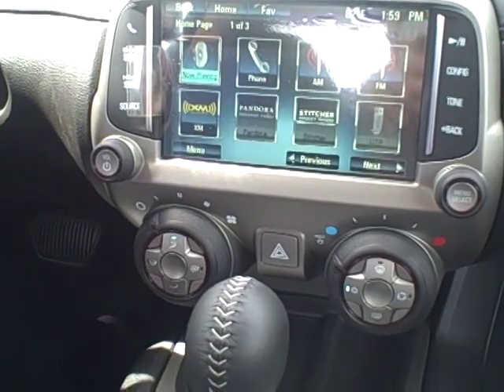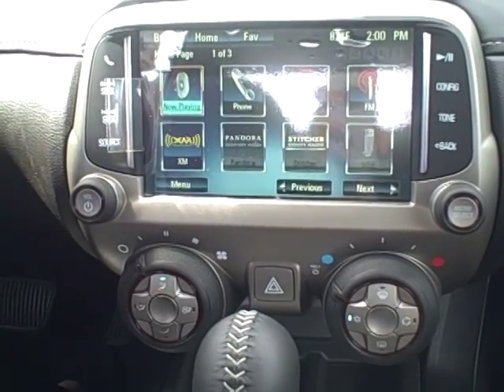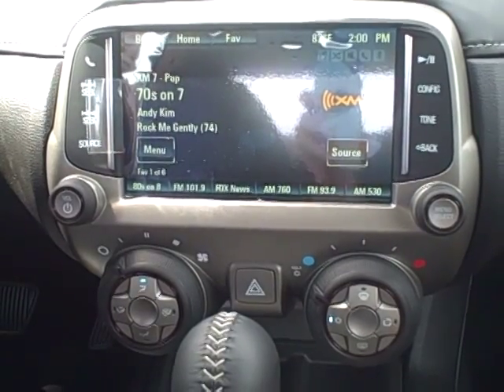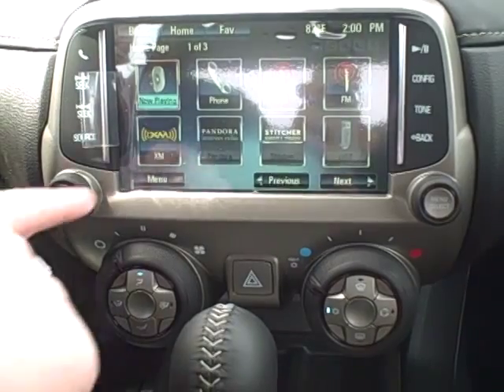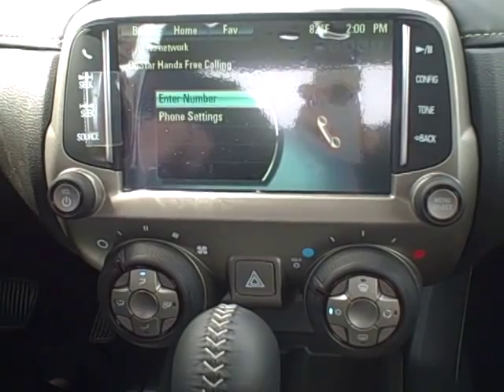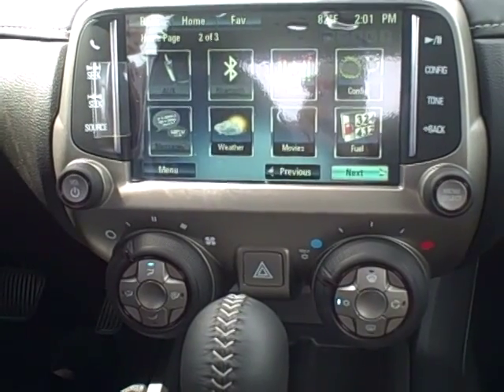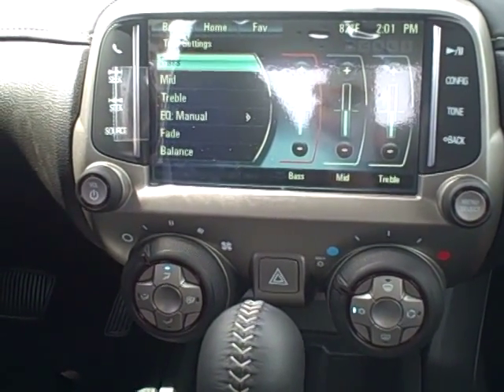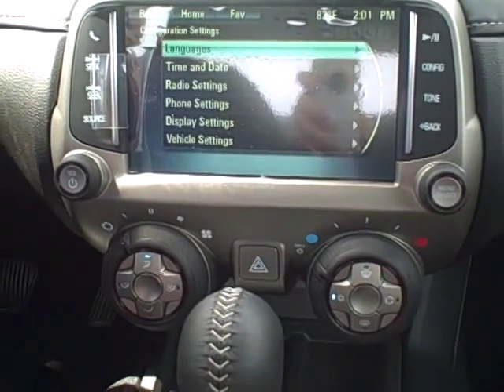How To: Program Your Radio in 2015 Chevy Camaro Indianapolis IN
Emily Robison from Hare Chevrolet tells you all about your MyLink Radio in your 2015 Chevy Camaro.